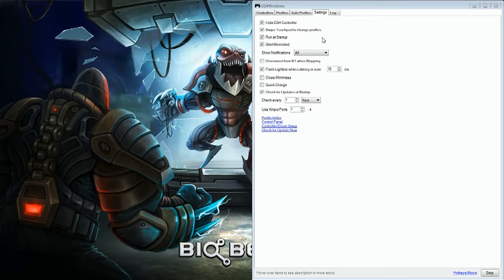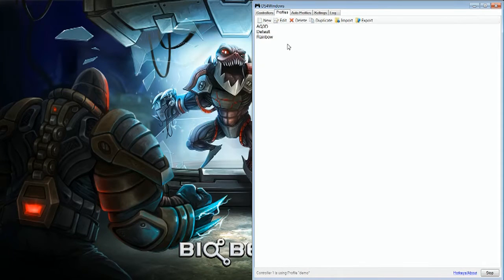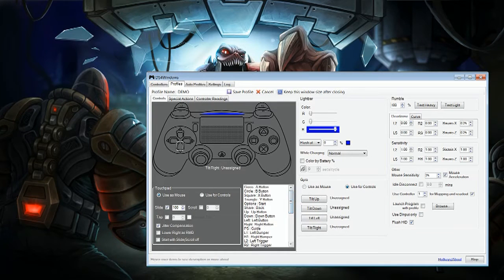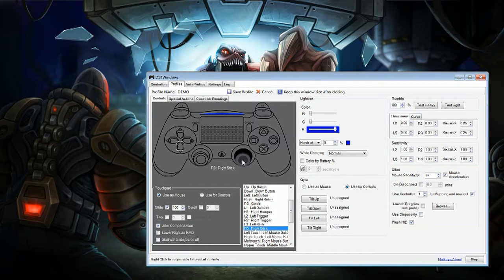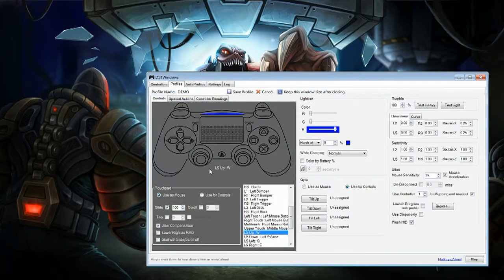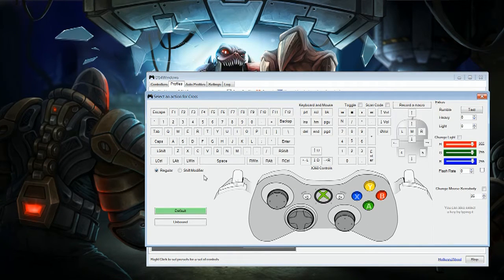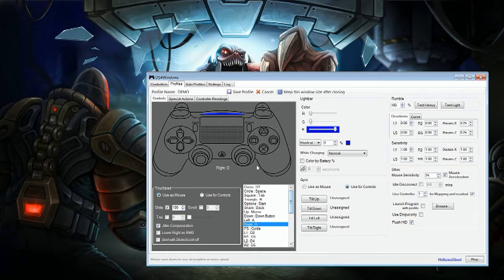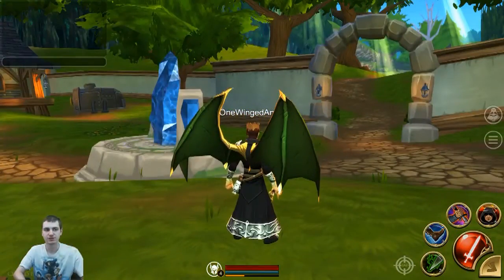AQ3D PS4 Controller Support Tutorial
Reminder the basics shown in this video should apply to binding controls on other programs so don't worry Xbox users this will still be helpful to you.